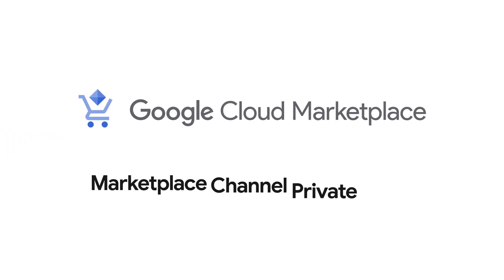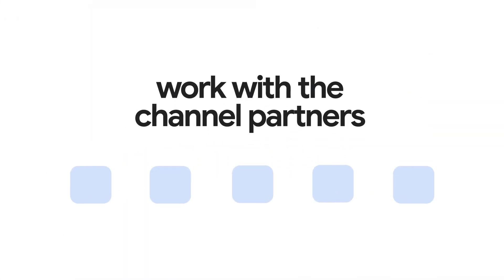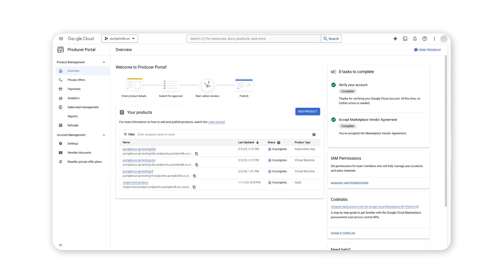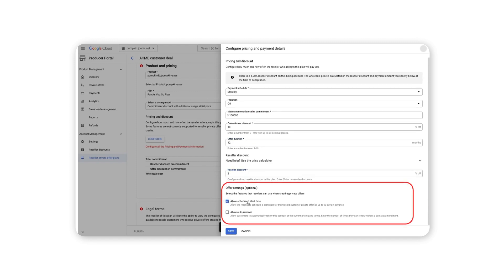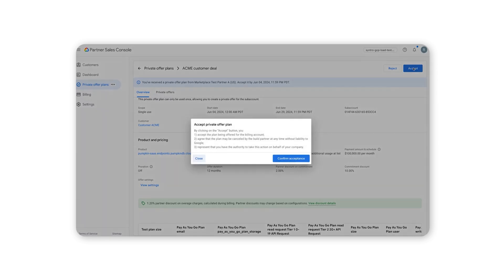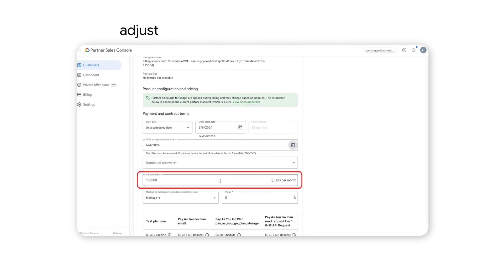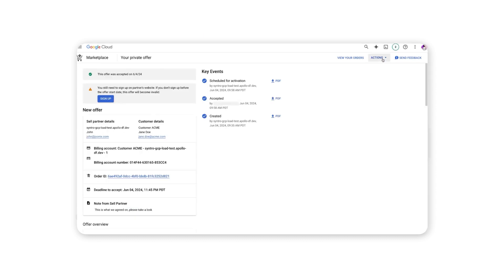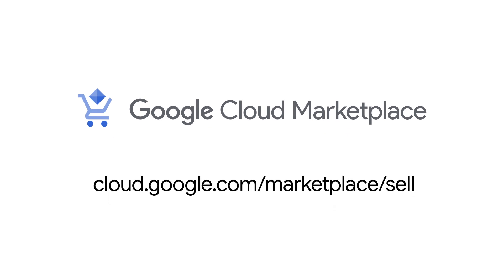How Google Cloud Marketplace Channel Private Offers Work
Watch a video demo of how Google Cloud Marketplace Channel Private Offers works from a customer, ISV partner, and channel partner's perspective. Marketplace Channel Private Offers enable customers, ISVs, and channel partners to efficiently transact ISV solutions on the Google Cloud Marketplace through reseller-initiated private offers.